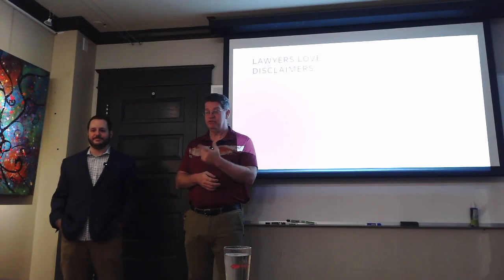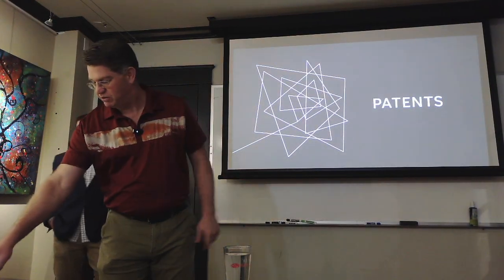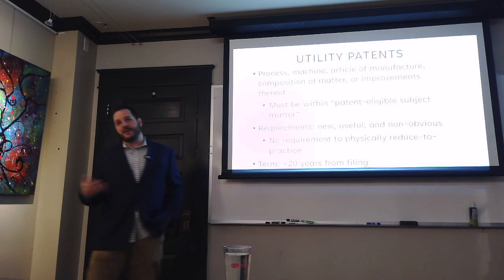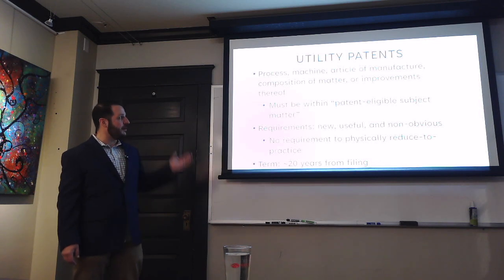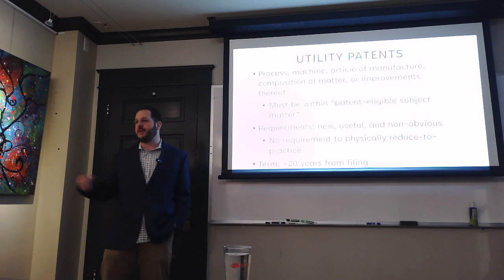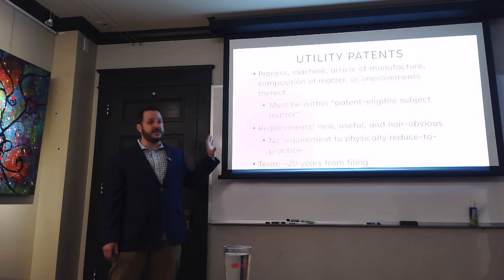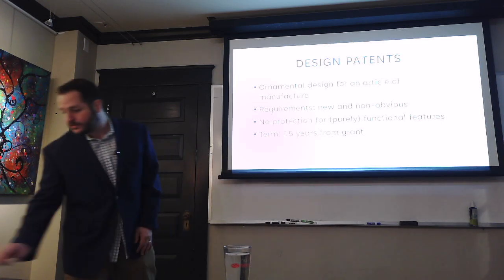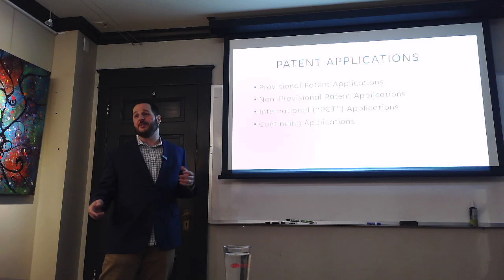Brain Boost: Intellectual Property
Lawyers Matt Johnston of Johnston Business Law Group and Tom Bassolino of Bass Patent Law discussing intellectual property.